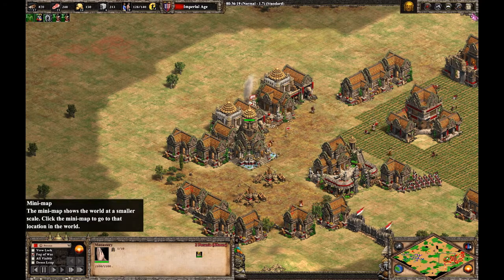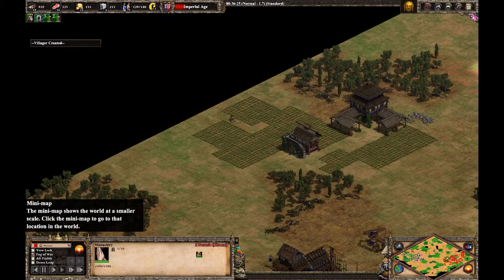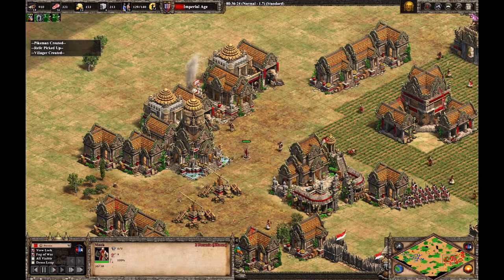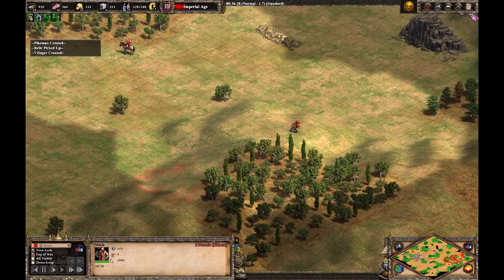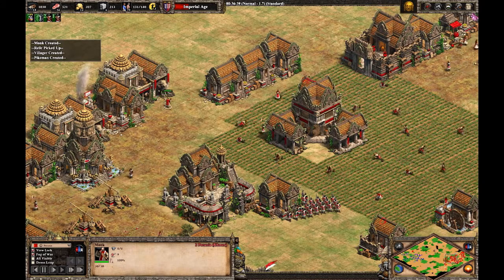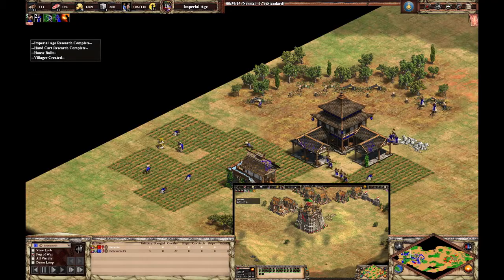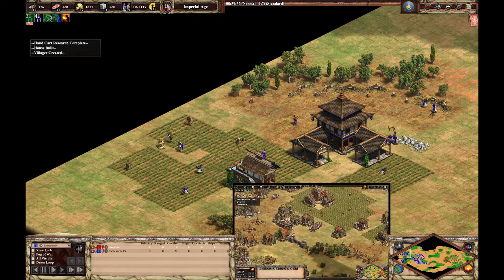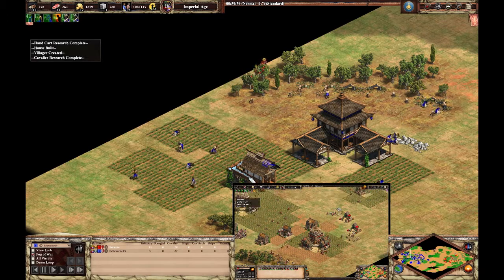AoE II DE - no-look relic heist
Yesterday I managed to sneak a relic from behind an enemy TC, without even paying attention while it was unfolding. Use the power of way points to be extra sneaky!

Btw, this might not work well on very high ELO when players pay high attention to the minimap. You can pull it off up to significantly above average ELO.